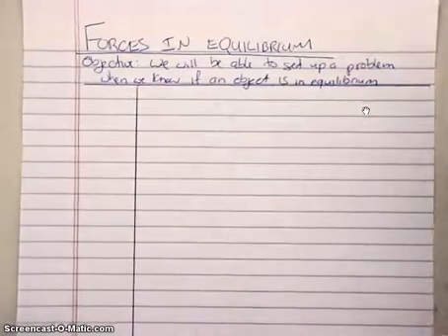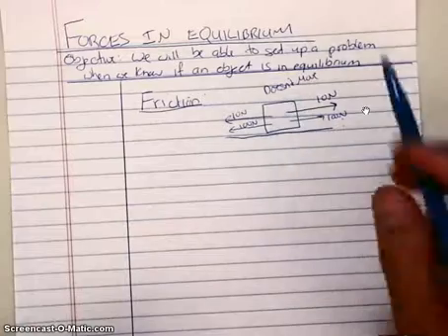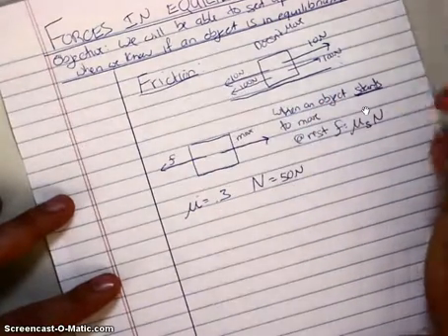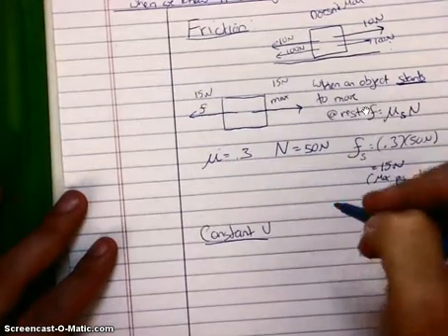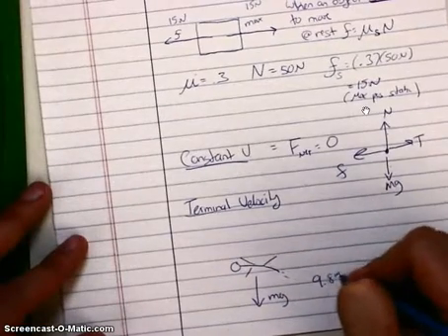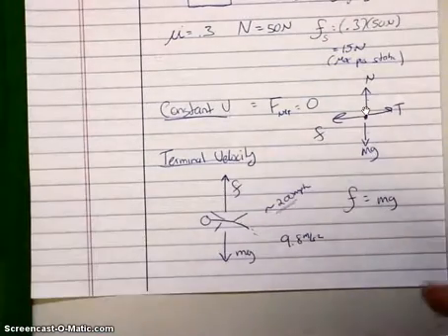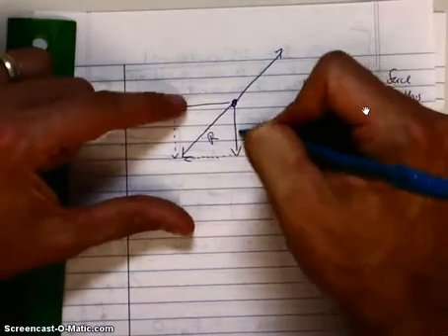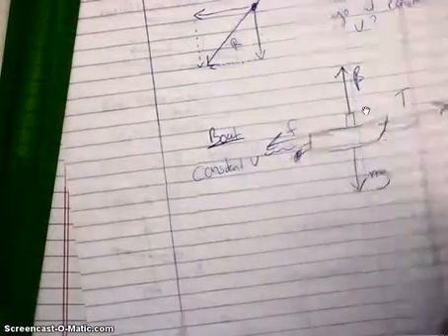Russo Physics: Forces 9 - Forces in Equilibrium